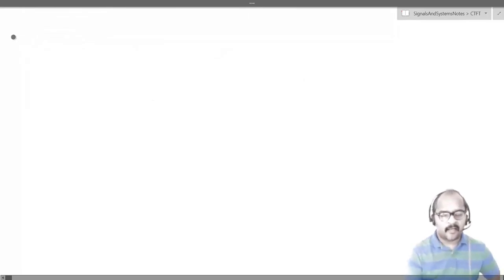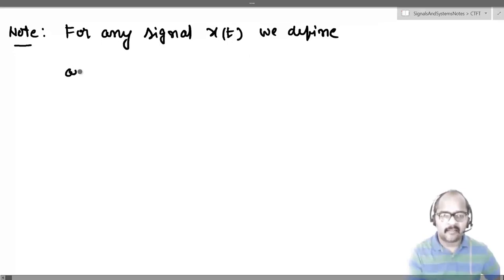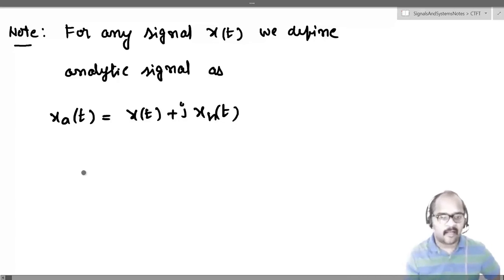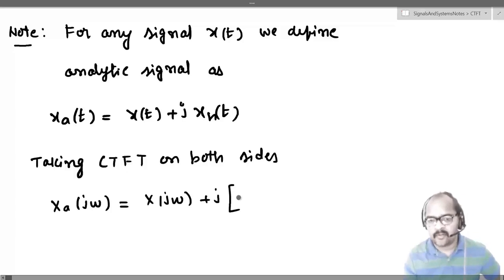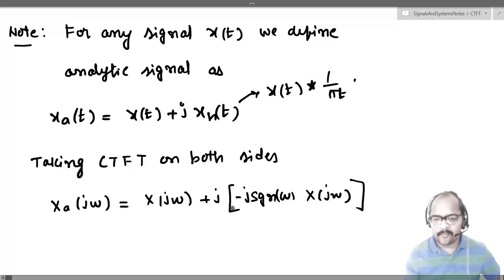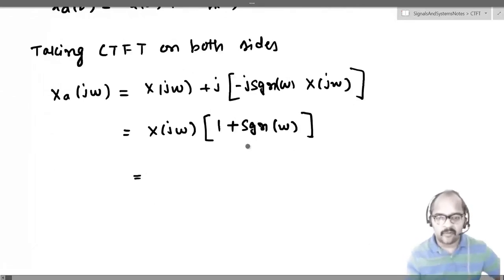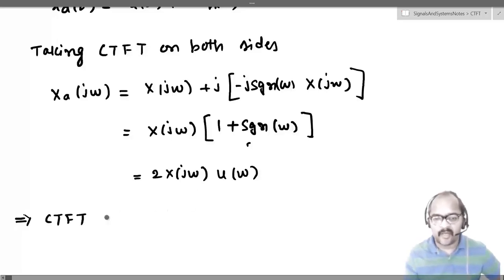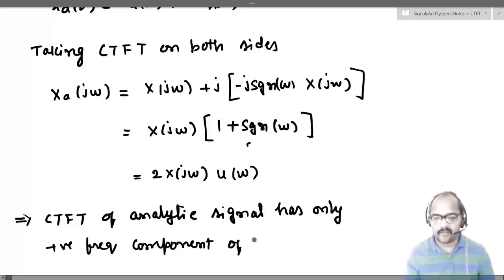Lecture 10c - Properties of CTFT - Duality Property - Analytic Signal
In this video, we will see the concept of analytical signal and few examples.